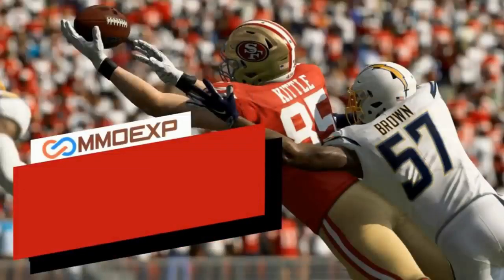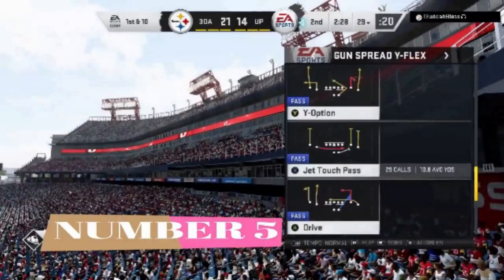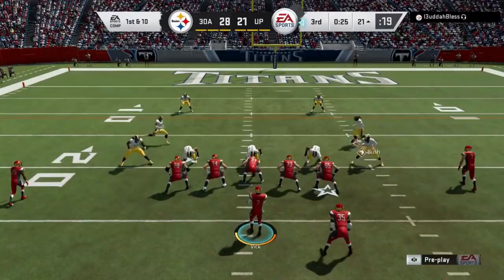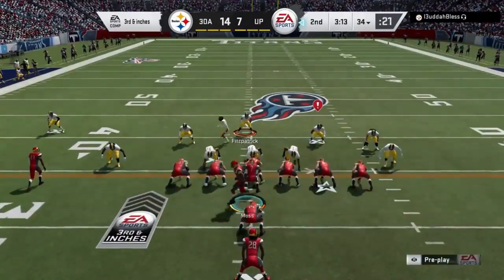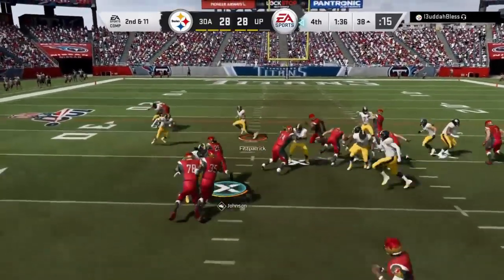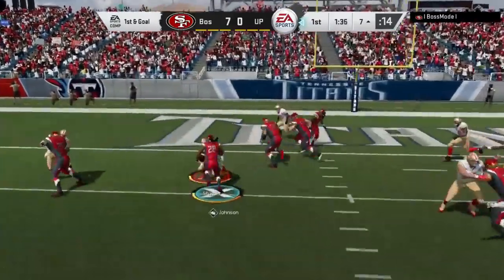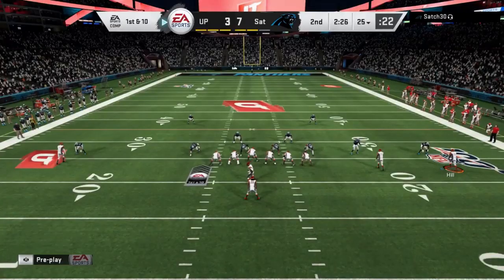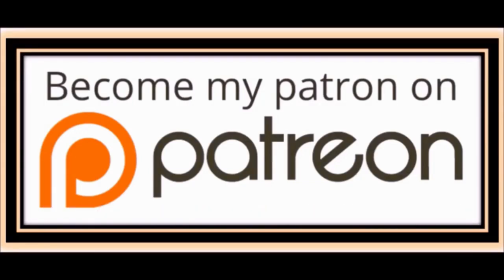THIS IS A CHEAT CODE! TOP 5 OVERPOWERED Run Plays U Should Be Using RIGHT NOW in Madden 20! Tips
TOP 5 RUN PLAYS IN MADDEN 20! MONEY PLAY TIPS & TRICKS SHOWN IN MUT ULTIMATE TEAM GAMEPLAY

NFC EAST

NFC NORTH

NFC SOUTH

NFC WEST

AFC EAST

AFC NORTH

AFC SOUTH

AFC WEST